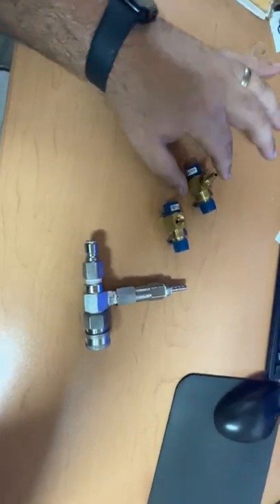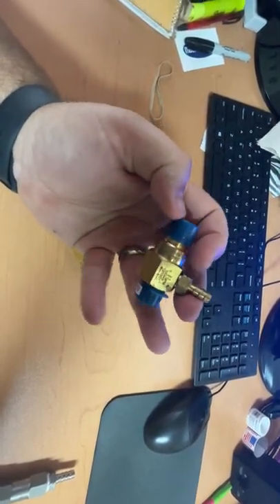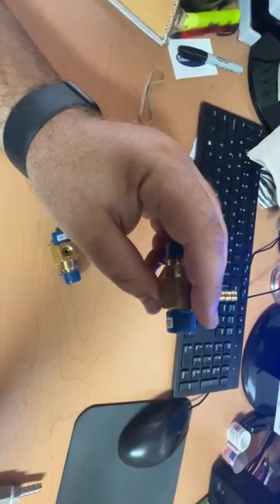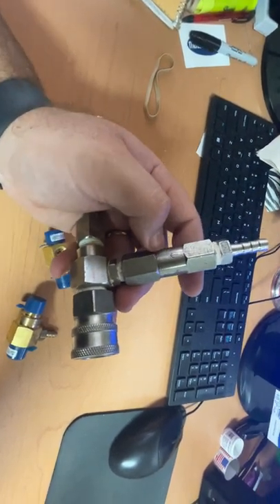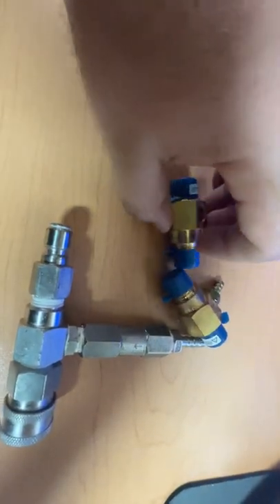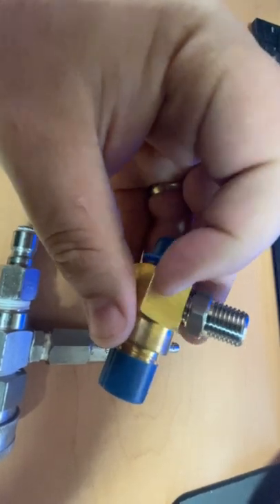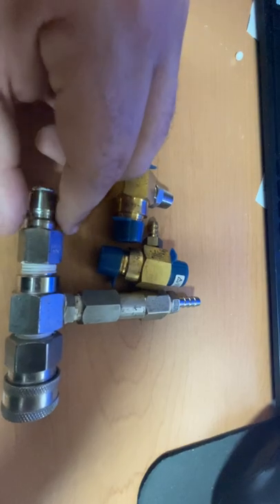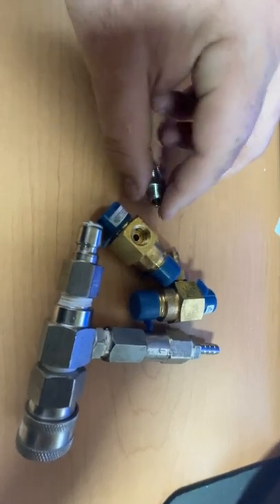Supercharging your downstream chemical injector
Here is the link to the thread adapter

And here is the link to the entire assembly